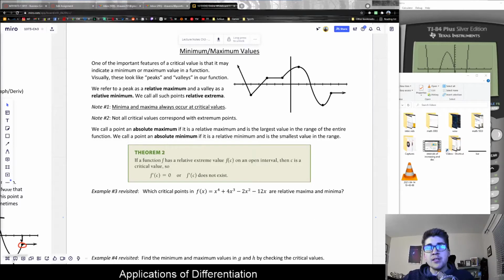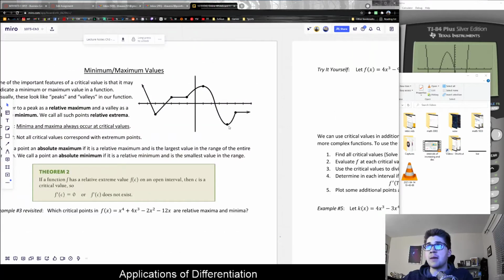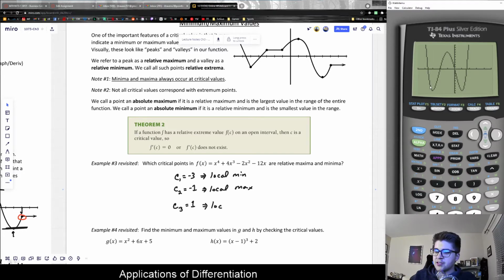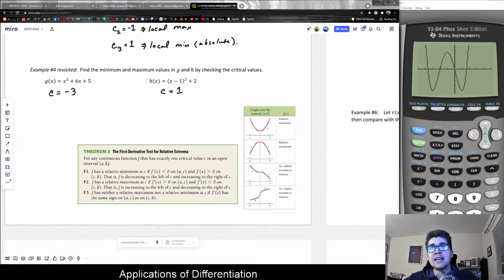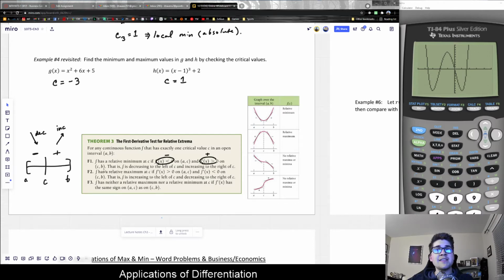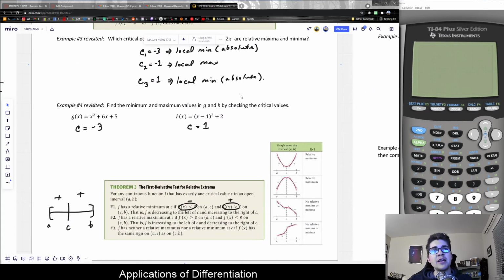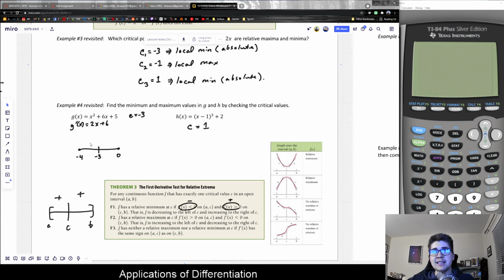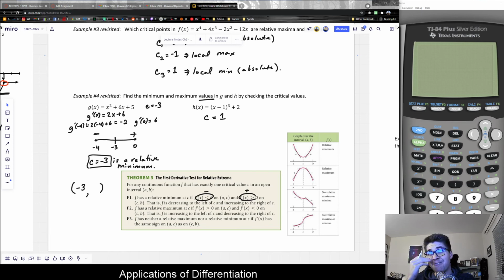Intro to the First Derivative Test